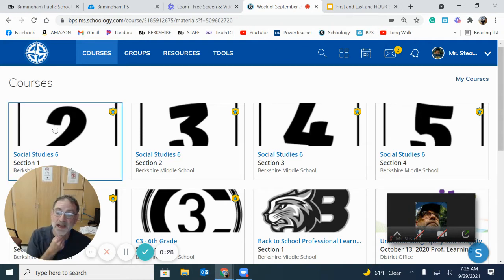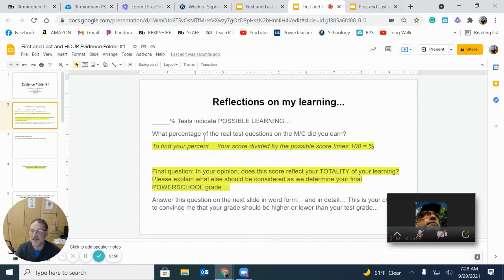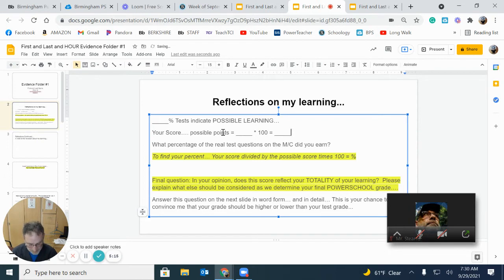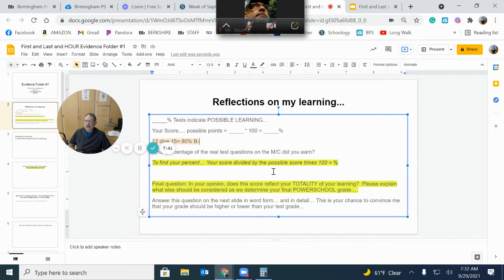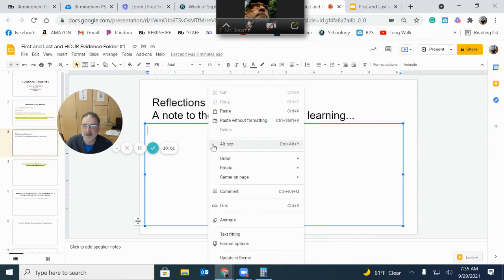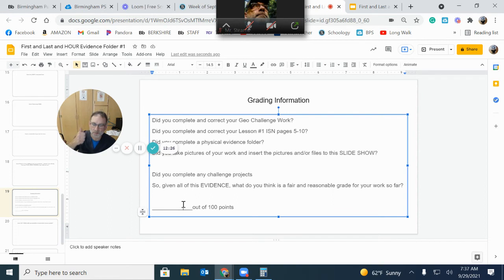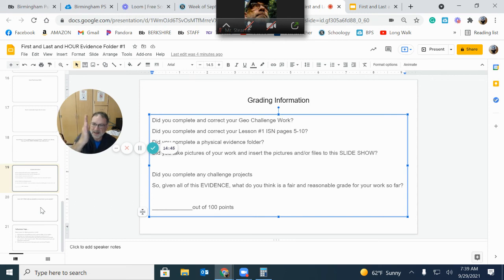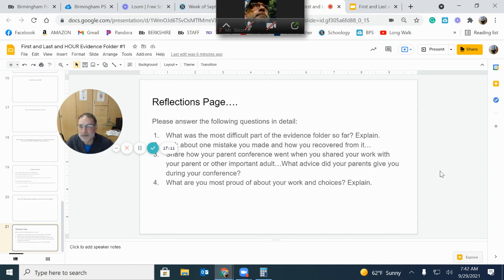Google Slide Show GRADING TEMPLATE EF1